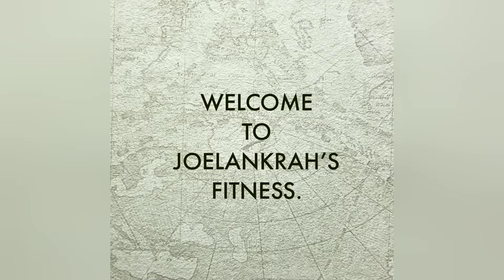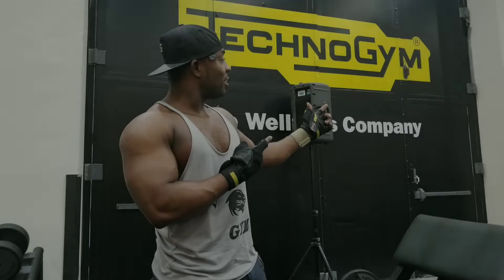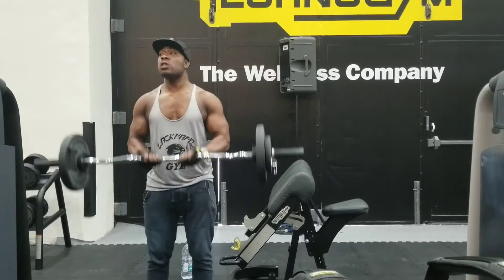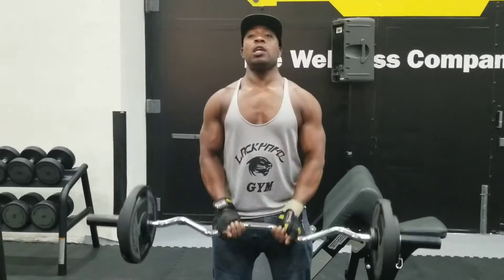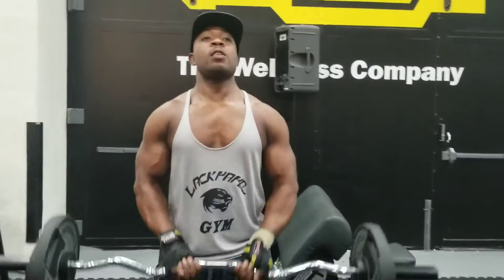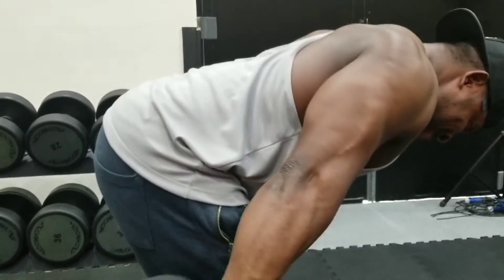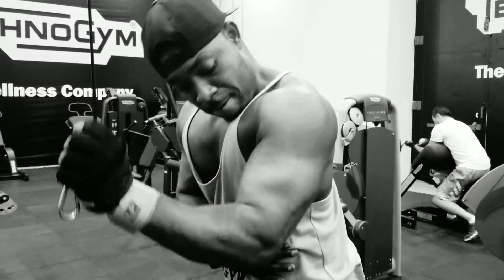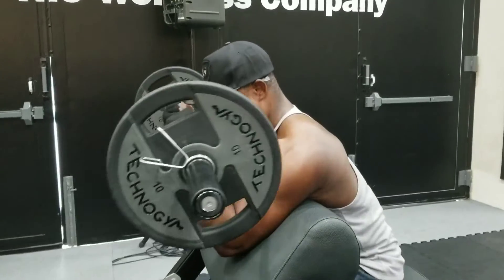Joelankrah's High lights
Joelankrah's Fitness